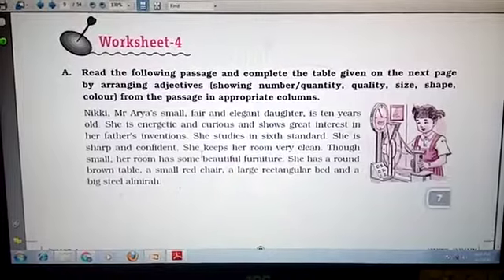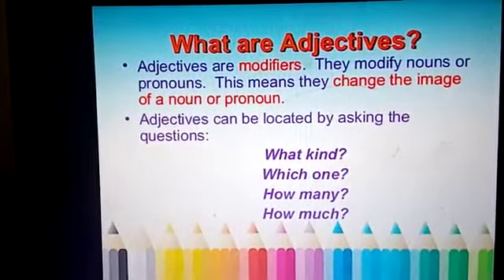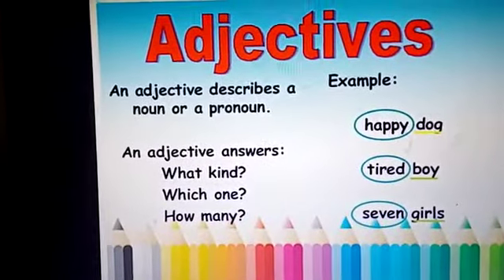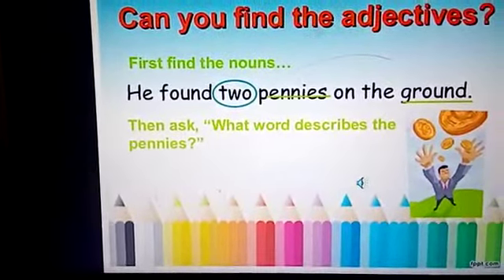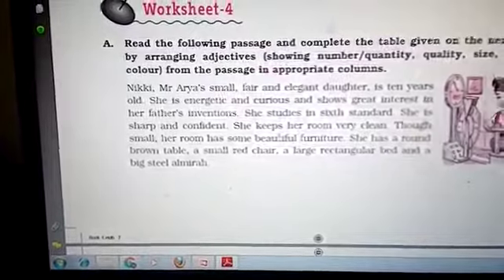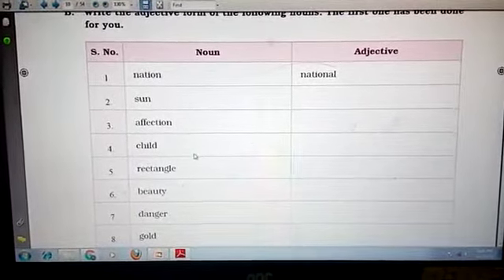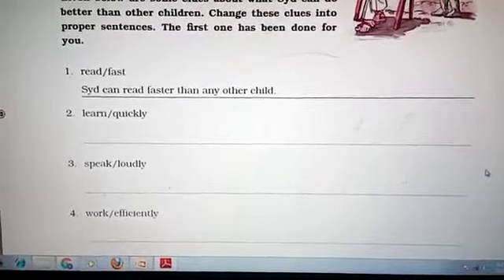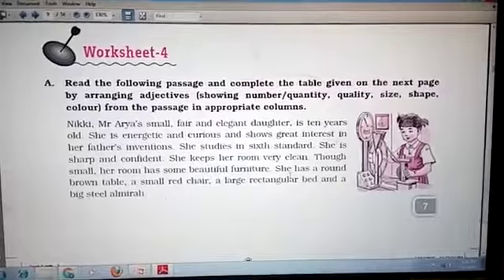Class:VI Ch-1 English Practice W-S 4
By:Mrs Rakesh Kumar
[Date:20/04/20]